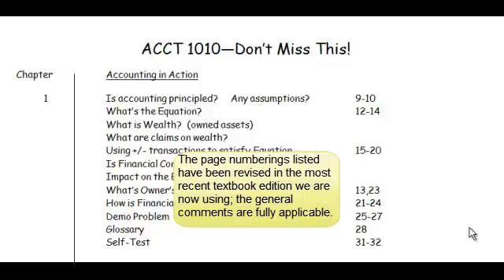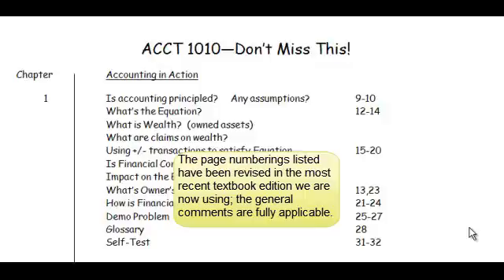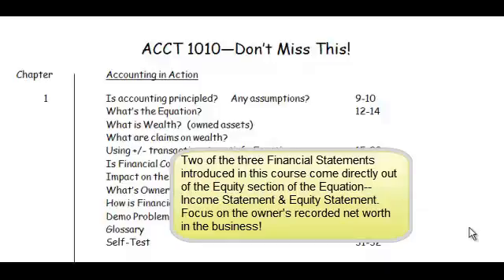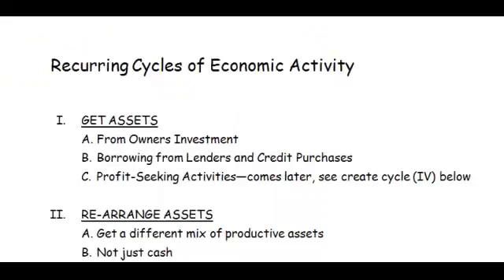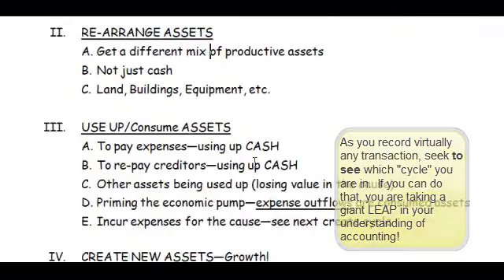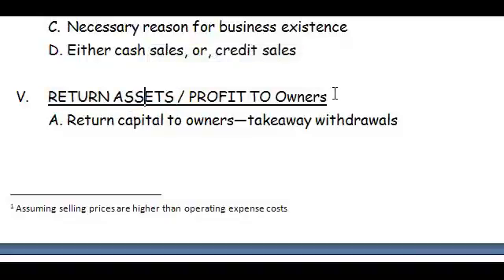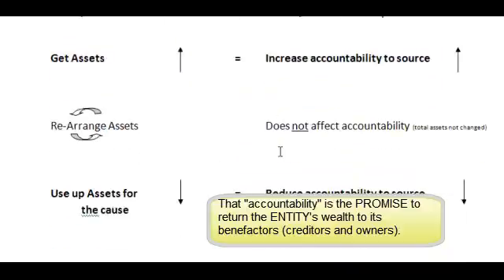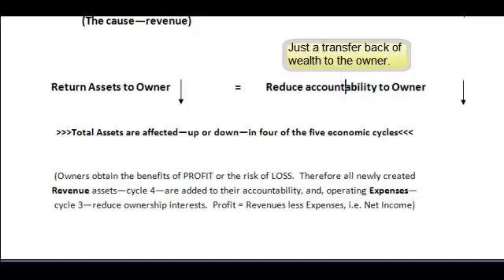Ch 1 Guide to reading and recording transactions